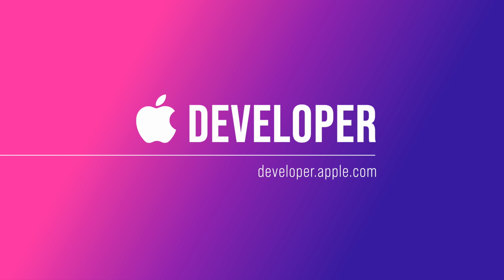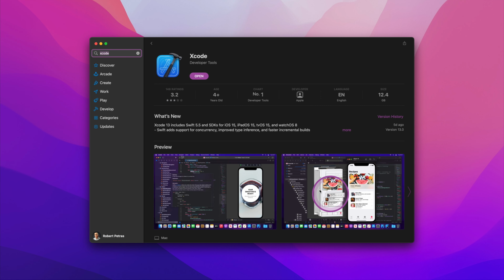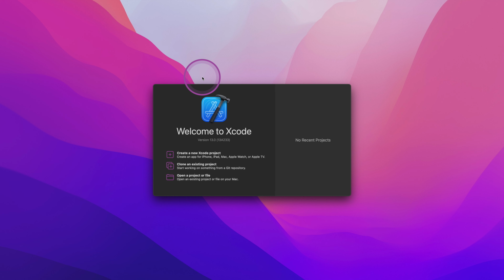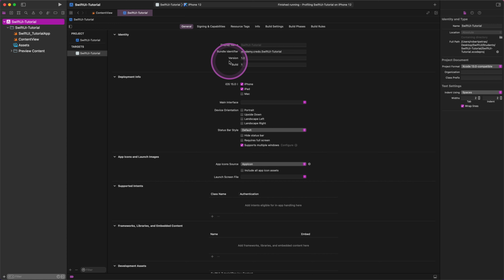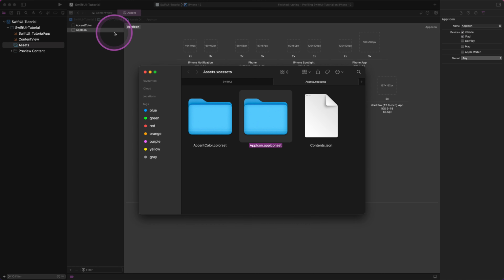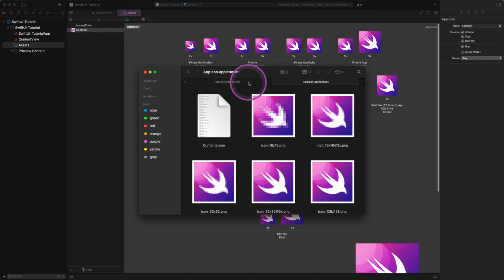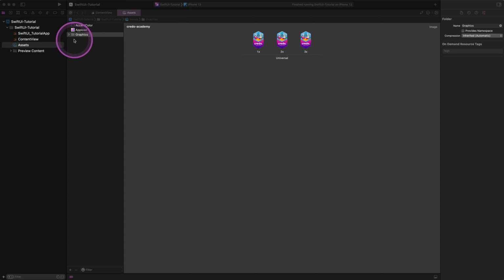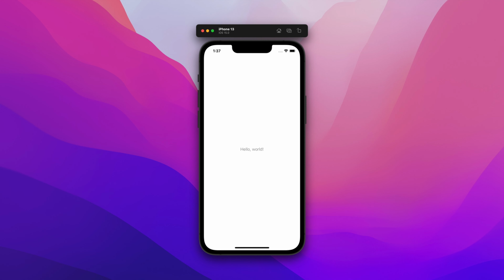Get started with Apple app development with the SwiftUI framework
Credo Academy ♥️ Introducing the SwiftUI framework. In this reference guide, we will learn everything about the latest improvements and features of Apple’s native user interface framework.

CHAPTERS

00:00 Introduction
00:24 Apple Developer
00:40 Xcode 13
01:28 iOS 15
02:05 App Icons
03:47 Resources
04:07 Testing in the Simulator
04:58 Wrap-up
03:50 Testing
04:55 Conclusion

Apple Developer

But before we dive into the details, I would like to highlight the major requirements so you can follow along with me. Also, You can get more information about app development and all the necessary tools at the following official website.

Xcode Editor

First and foremost, you will need the Xcode application installed on your computer. To get the latest version of Xcode, you will need to open the App Store on your computer and download it using your personal or business Apple account.

It’s worth mentioning that Xcode editor is free, which is fantastic!

Also, the yearly membership in the Apple Developer Program is not required to get started developing applications. However, if you want to publish your apps to the App Store, then it is highly recommended.

Please notice that since the file size of Xcode is enormous, therefore it will take some time when the download is done.

While X Code is downloading, you can continue watching the rest of this video.

iOS Platform

Another requirement is the latest iOS operating system.

That’s why when you create a new SwiftUI project and save it into the Students folder, then you must make sure that the deployment target is iOS fifteen or newer.

You can check it out by selecting the main project on the Project Navigator pane on the left side of Xcode, as I show you.

By choosing the correct iOS version, we will be able to use the latest and greatest of the SwiftUI framework.

This SwiftUI tutorial is part of the best online SwiftUI Masterclass course.